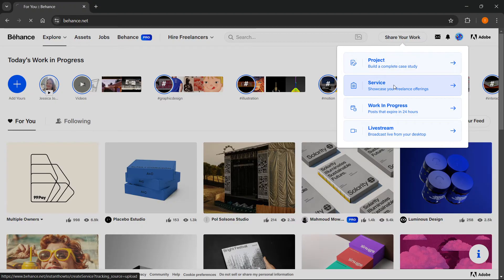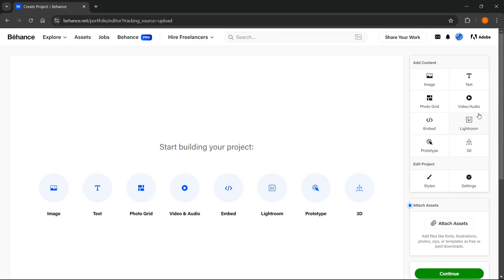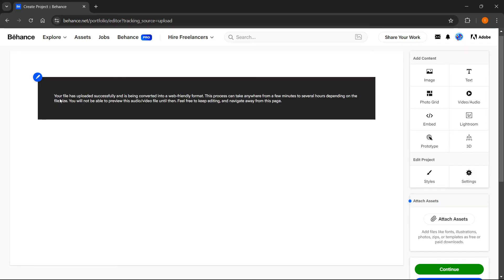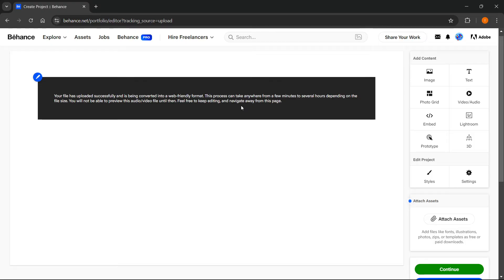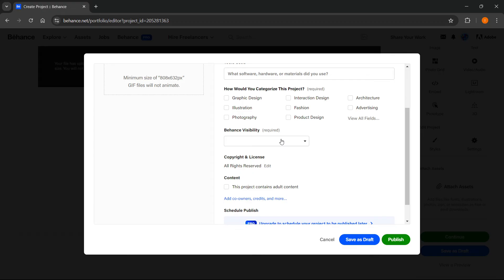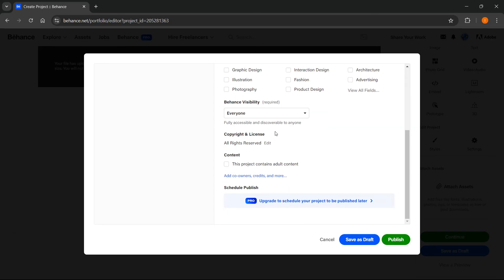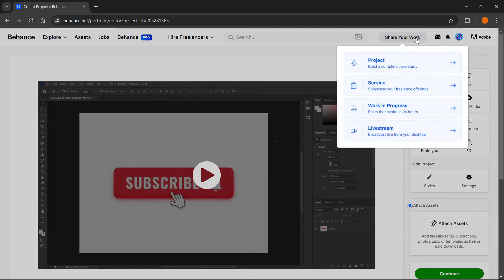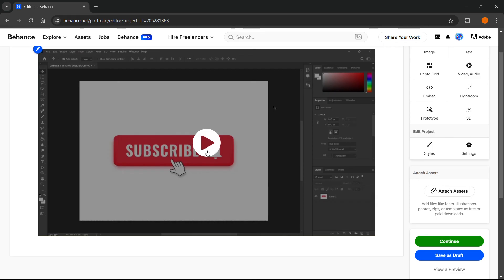How To UPLOAD VIDEO In Behance (FULL GUIDE)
In this video, I'll show you how to upload video in Behance. This is a full guide on how to Behance upload video the easiest way.

In case you've been trying to upload your video to Behance, this is the video you need to see!